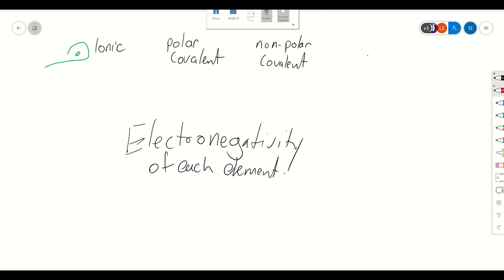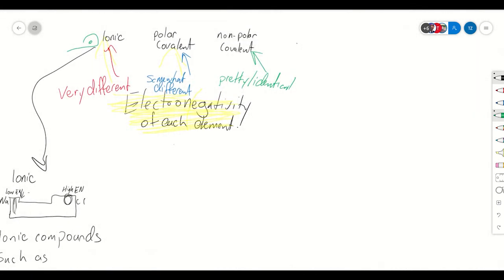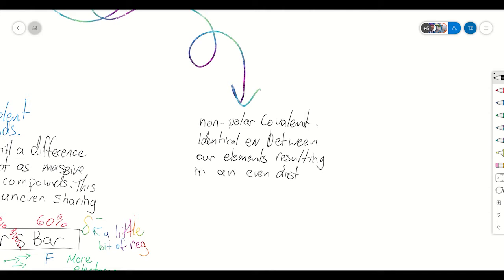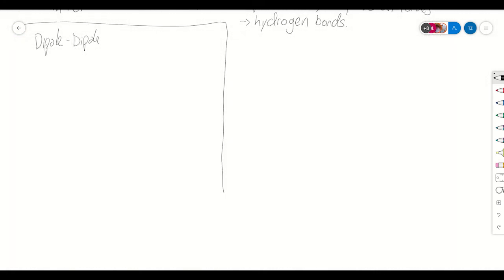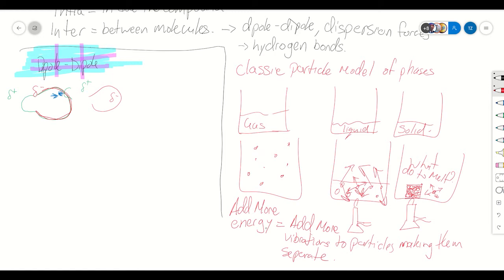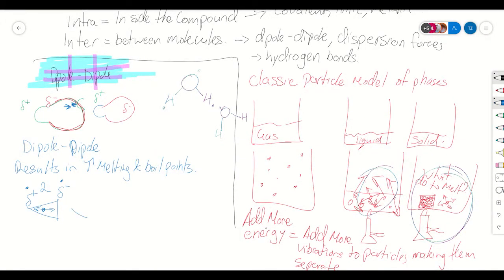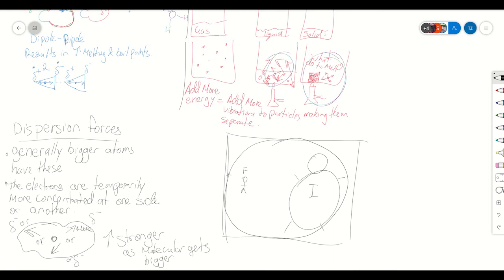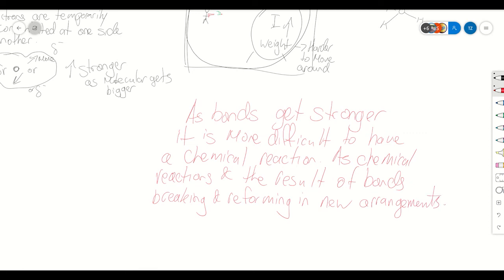Summary atomic bonding types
Online Lesson 6/4/2020